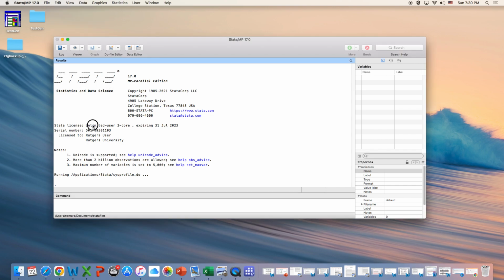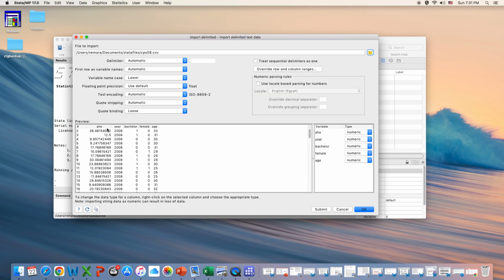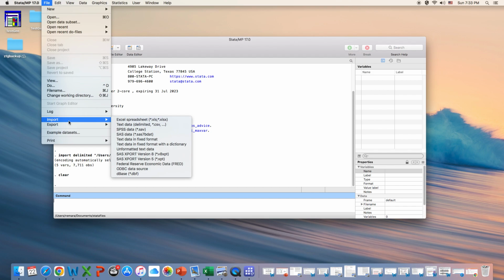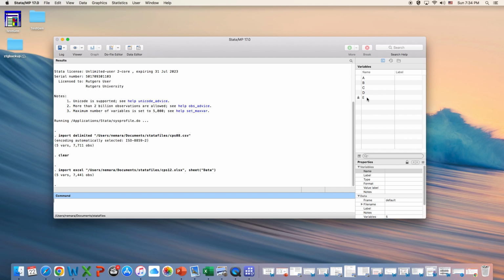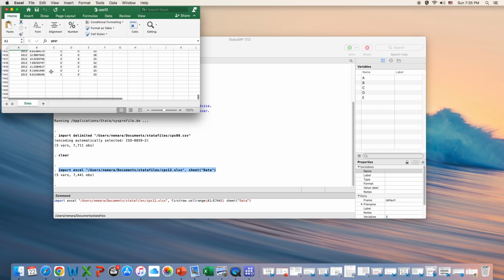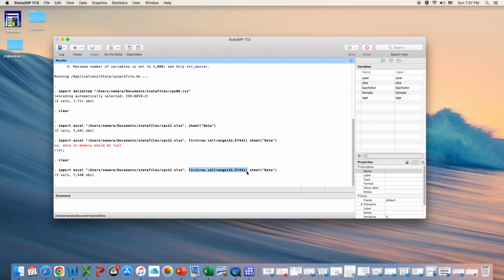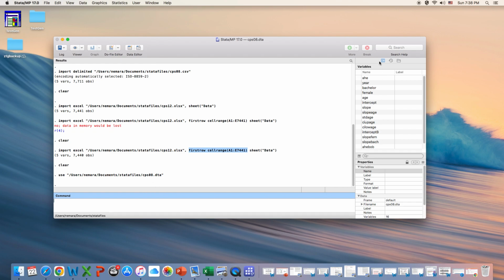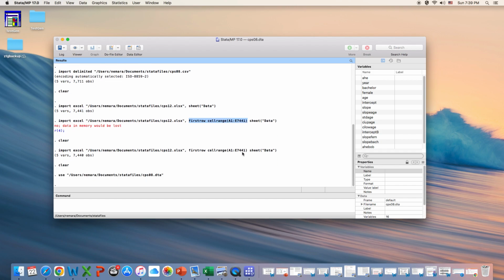Importing Data into Stata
In this video I am showing you how to import data into Stata using three different types of files.